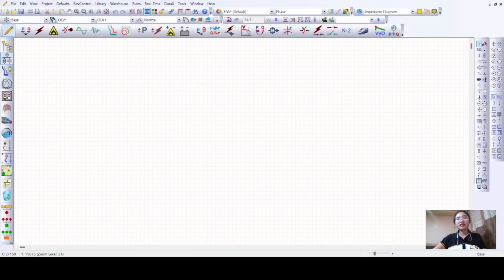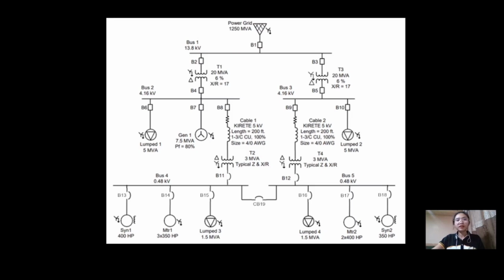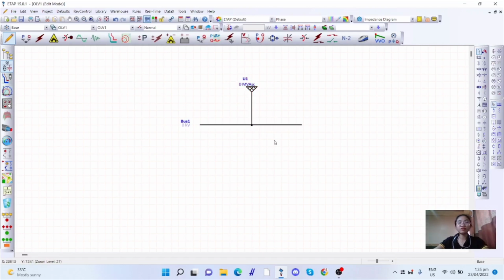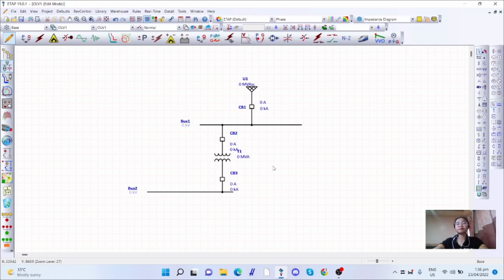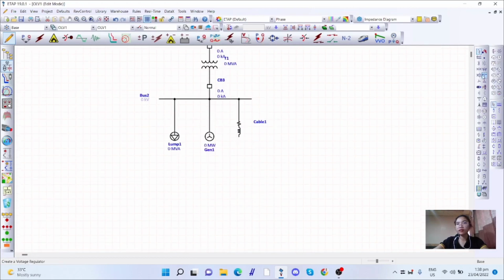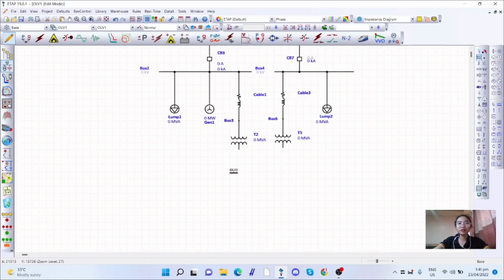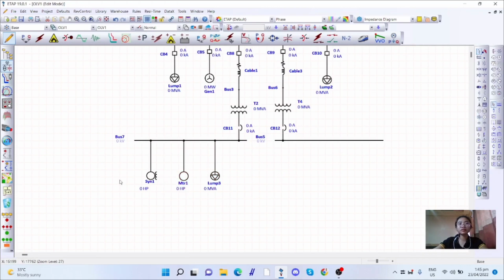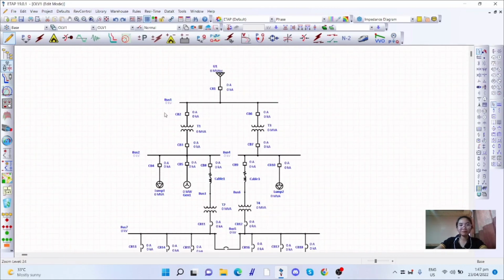NETWORK BUILDING IN ETAP SOFTWARE